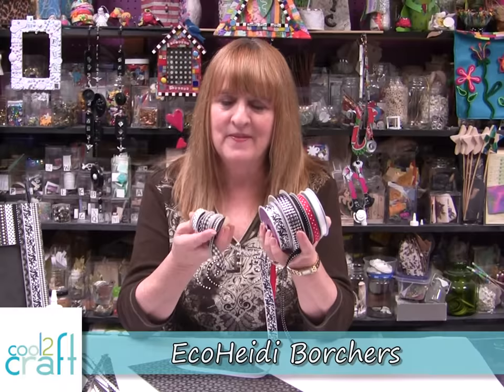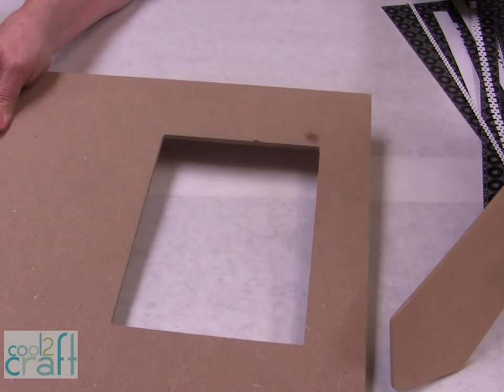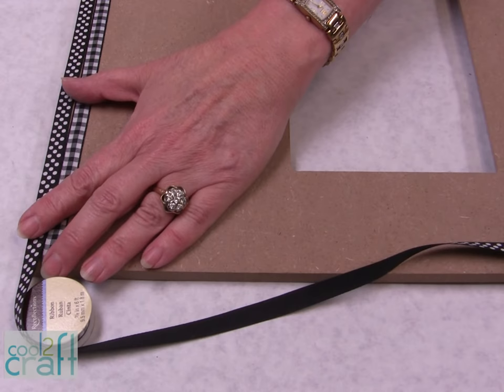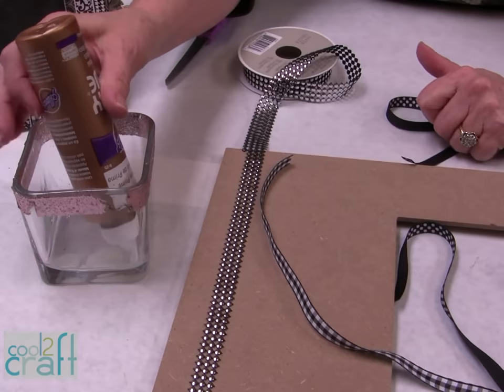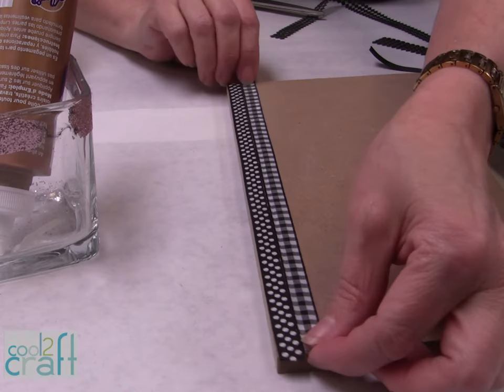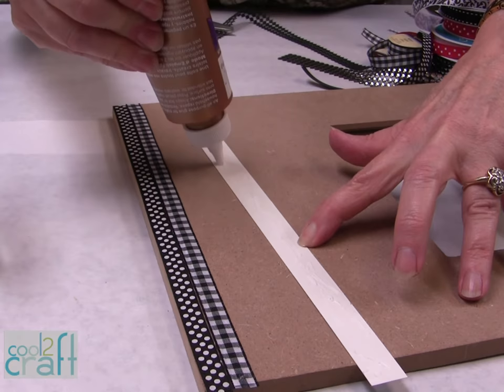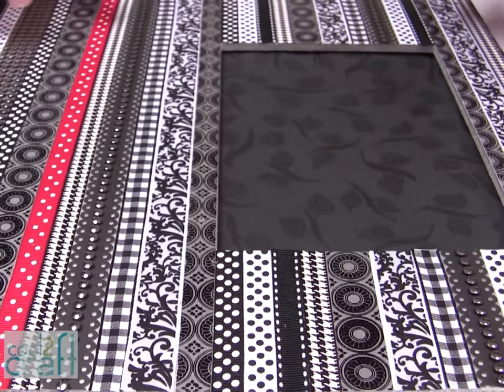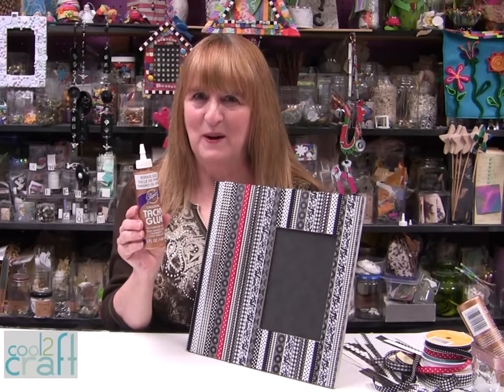How-To Make a Patterned Frame with Ribbons and Scrapbook Paper.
In this video, Heidi Borchers, shows you how to combine ribbons, scrapbook paper with Aleene's Original Tacky Glue to create this eye-catching design.